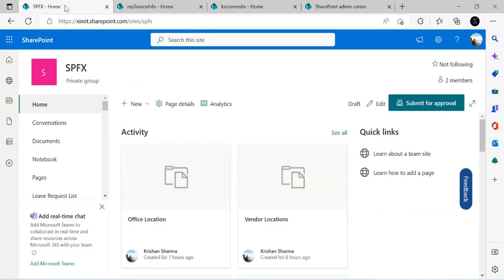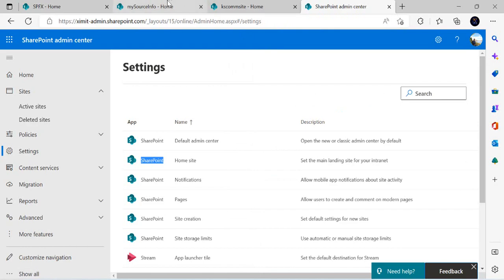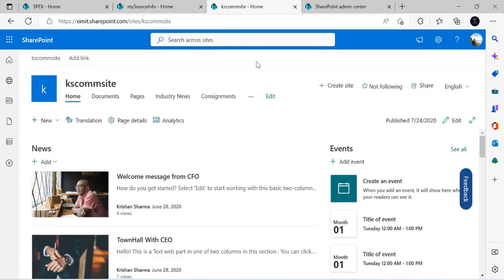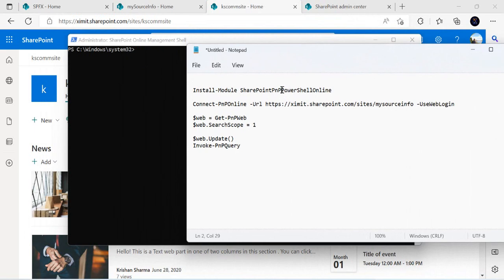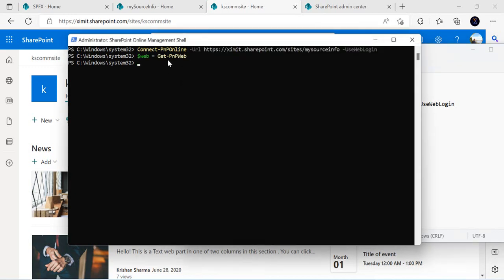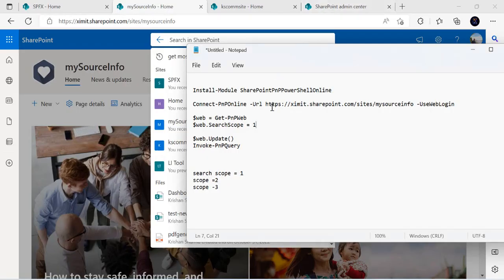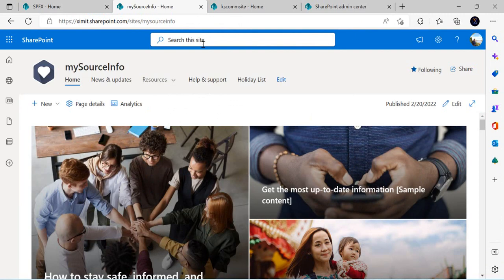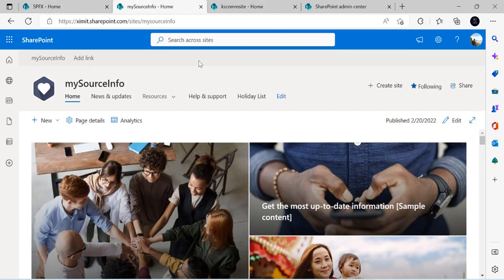Change SharePoint Online Search Scopes using PnP PowerShell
This video explains about the type of search scopes in SharePoint online and How to change the search scopes using Power Shell script.

Install-Module SharePointPnPPowerShellOnline
Connect-PnPOnline -Url {siteurl} -UseWebLogin

$web = Get-PnPWeb
$web.SearchScope = 3
$web.Update()
Invoke-PnPQuery